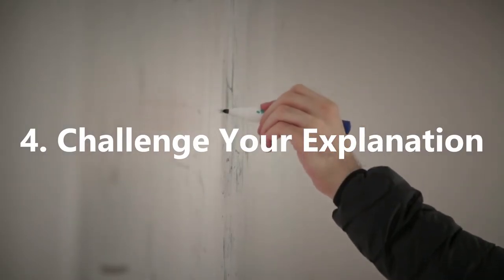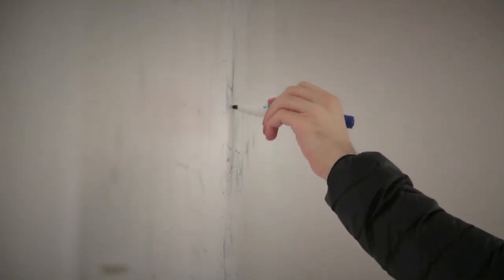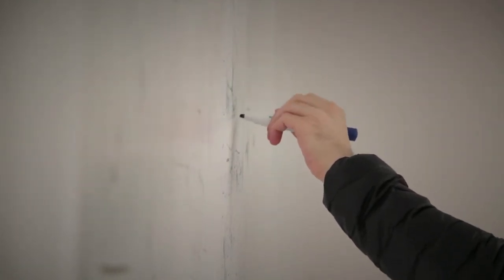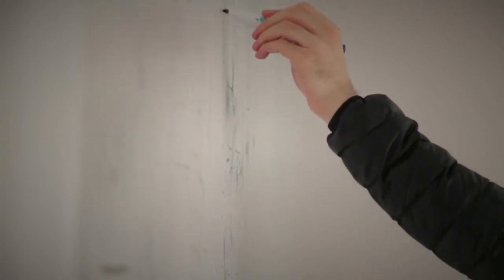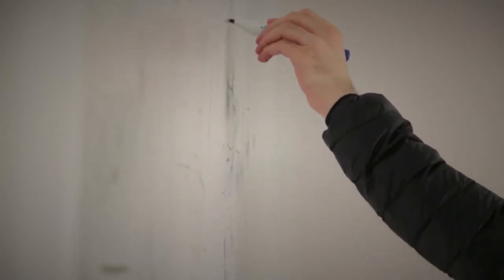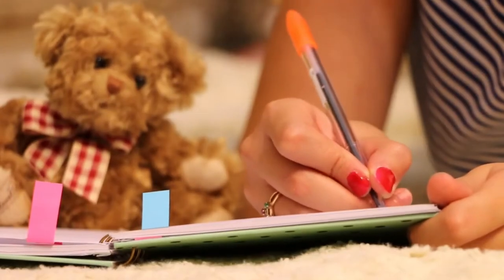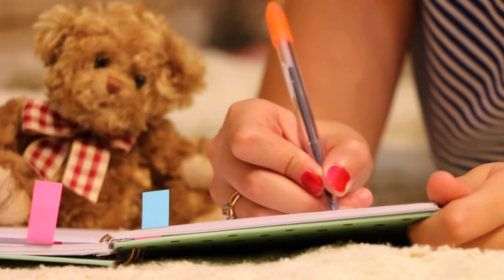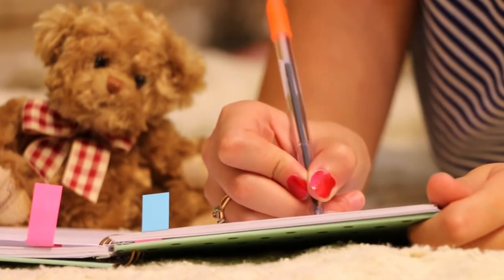How To Actually Learn Anything Faster Using The Feynman Technique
In this video on Practical Inspiration we look at how to actually learn anything faster using the feynman technique, as we explore the value of the feynman technique created by theoretical physicist Richard Feynman. The Feyname Technique is highly useful in helping to break down the learning process and improving memory to help you perform at your best and increase brain power.

So learn how to actually learn anything and how to learn faster with the feynman technique, as this will help you at work and when study, helping you memory, cognition and performance.

Thomas Frank has also done fantastic content on the subject, which I'd recommend checking out

The basic process covered here includes:

1. Write Down What You Want to Learn
2. Explain Your Concept
3. Review the Explanation
4. Challenge Your Explanation

Artist: Eunoia
Title: Light The Way